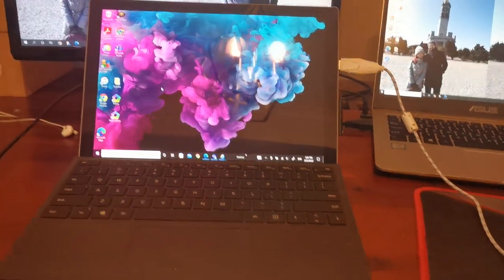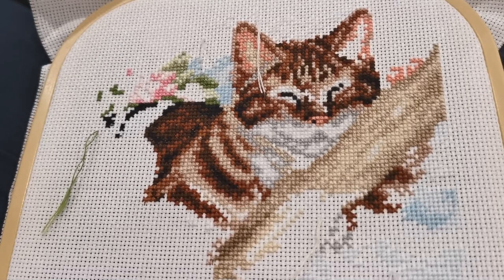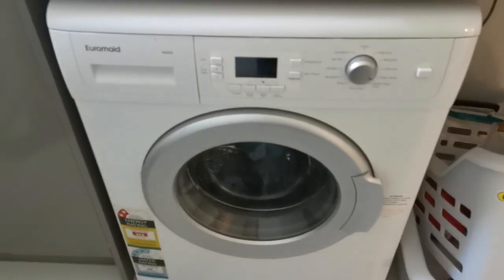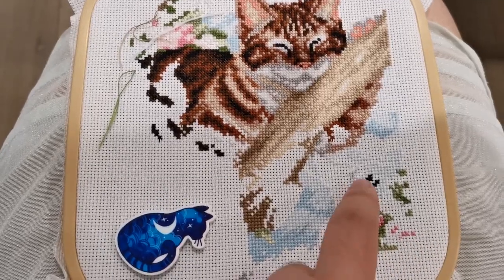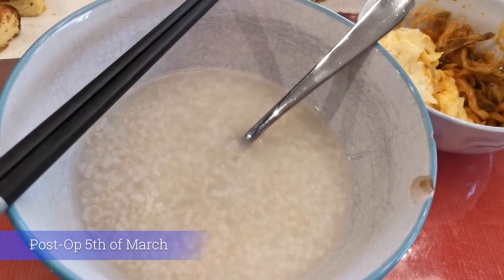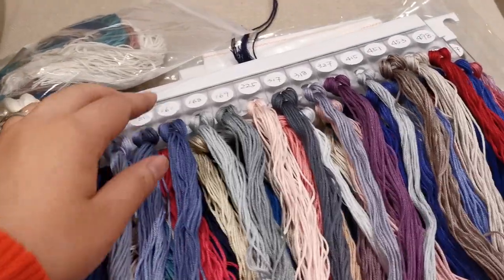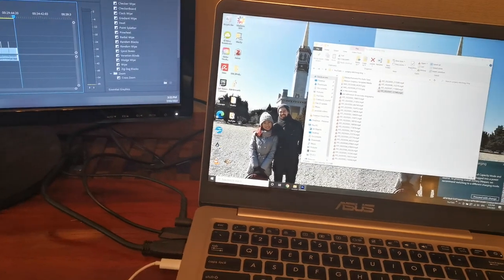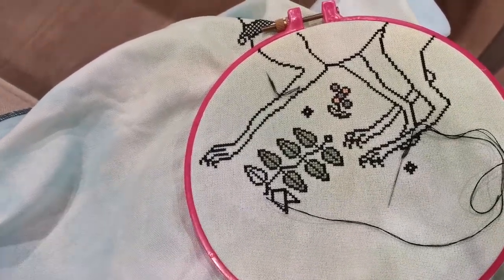Flosstube/Flozztube #27: Stitcher (me!) got stitched [stitching vlog]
Yes dabblers, Floz finally had her keyhole surgery.

I thought since I was stuck at home, might as well try doing a vlog and see how I go. And here it is, my first attempt at doing a stitching vlog that does not have as much as stitching contents as I'd like XD.

I hope you enjoy knowing better about me this way. Let me know what you guys think.

**Pako organiser was purchased from Jk's Cross Stitch Supplies in Australia